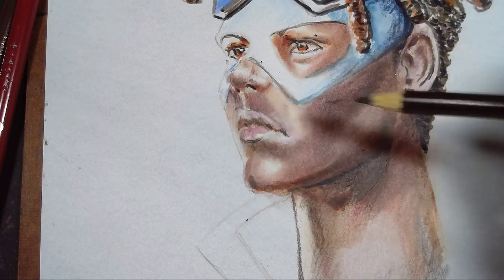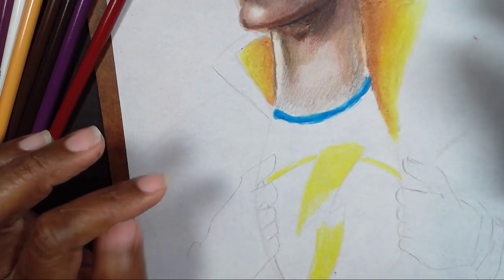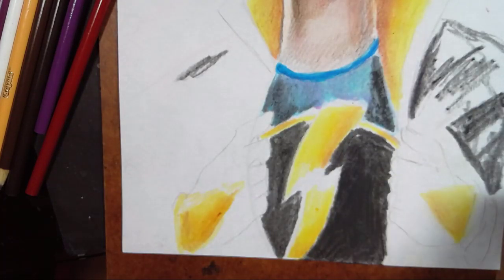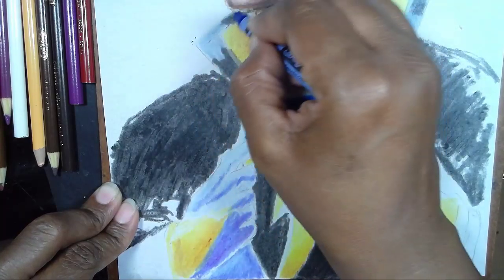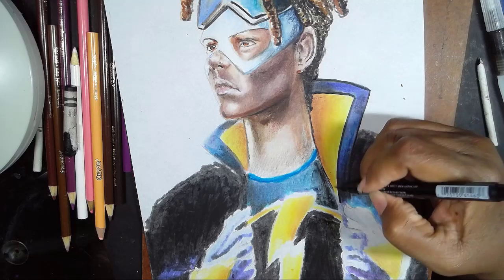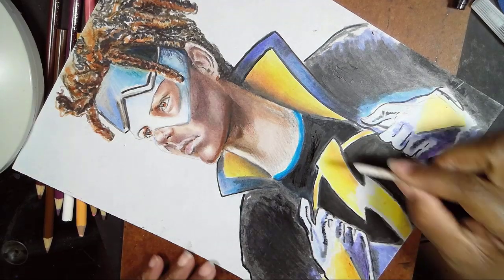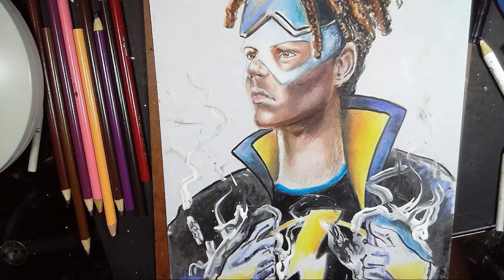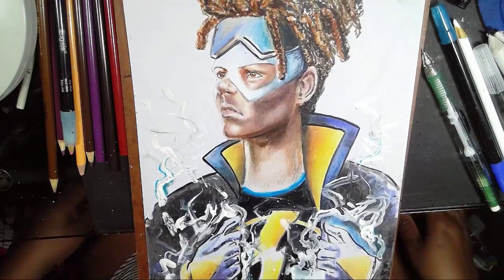Static Shock fan art Coloring with Crayolas